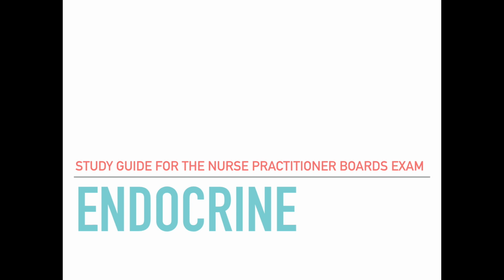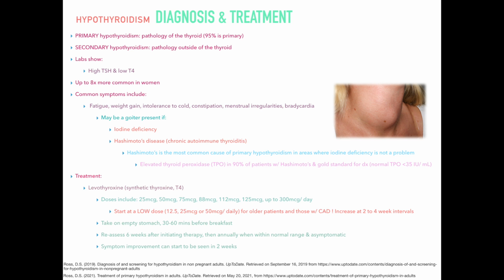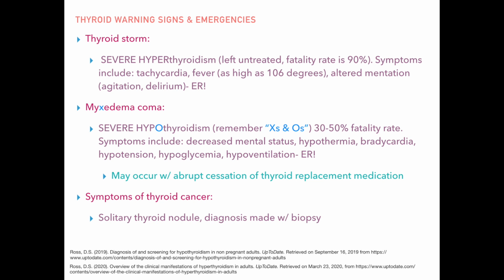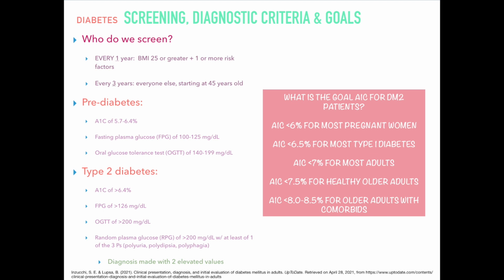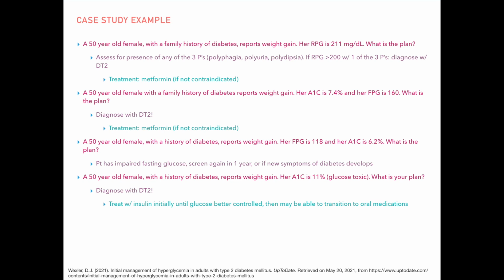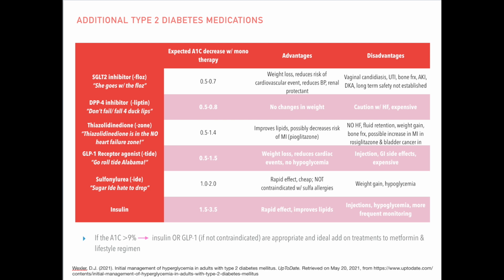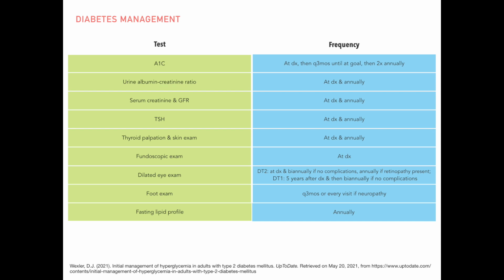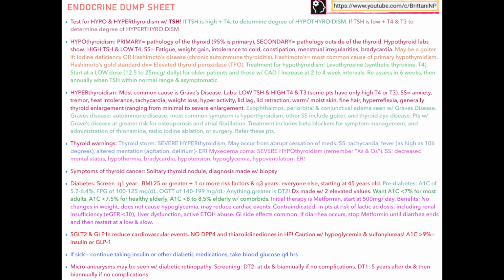ALL ABOUT ENDOCRINE DISORDERS| Thyroid Disease & Diabetes| Nurse Practitioner Boards Prep